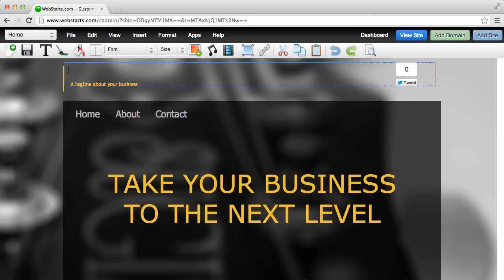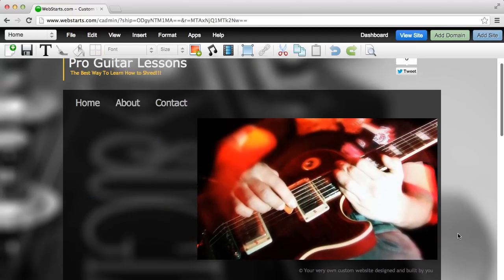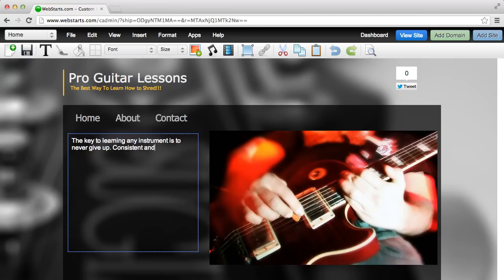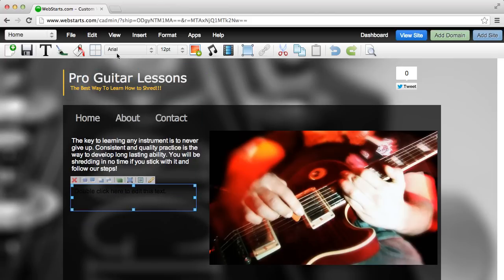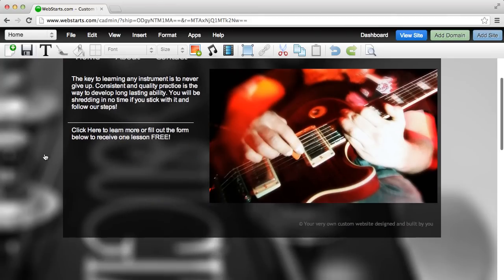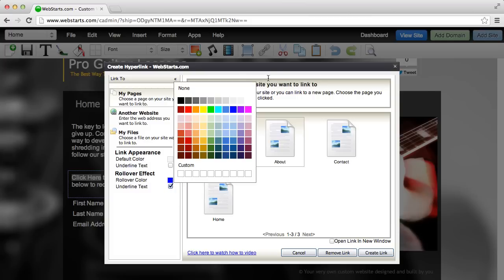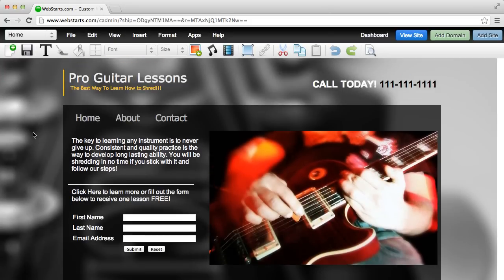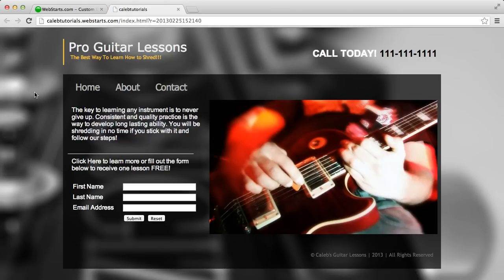The 5 Minute Web Page | WebStarts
This video shows you how to customize a web page with WebStarts in only 5 minutes.

Song "Fainting Heart" used with permission.

easy website
5 minute website
5 minute site
quick site
easy site
easy site builder
easy web builder
build a website in 5 minutes